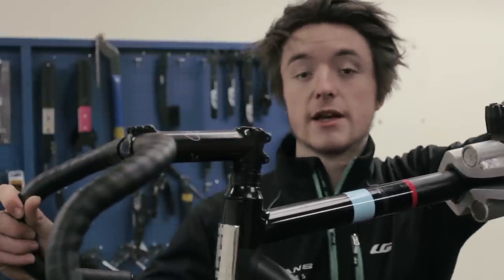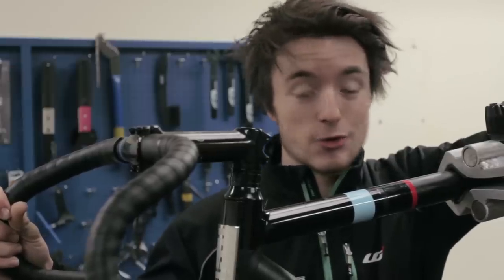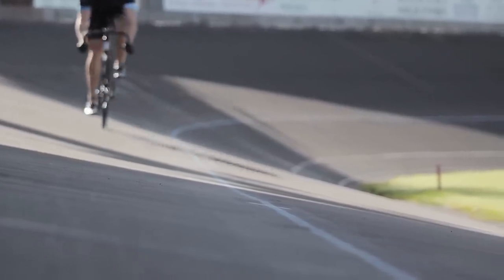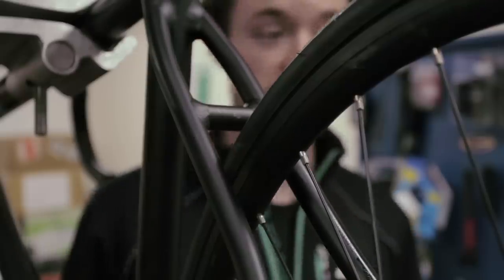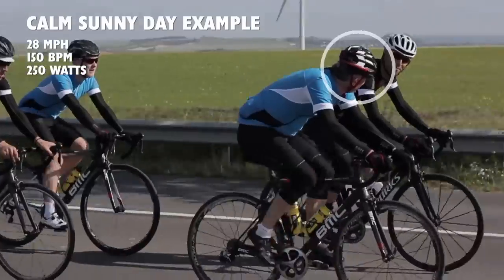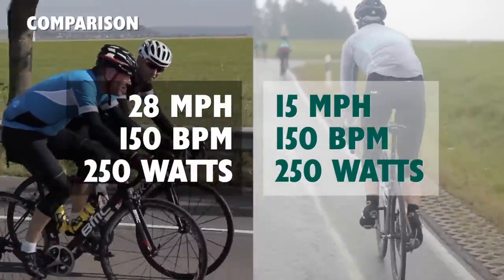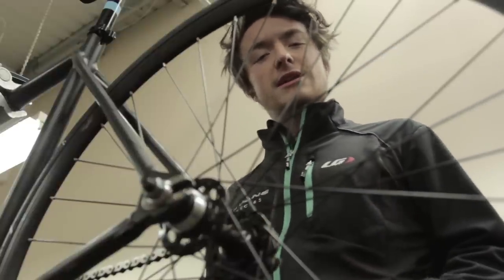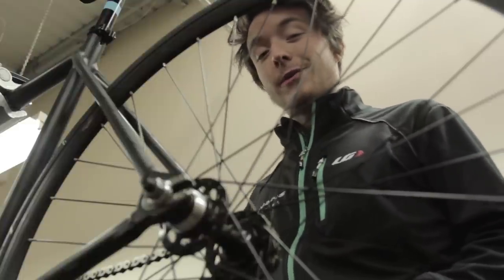Evans Cycles & Sir Chris Hoy explore: Why train with a power meter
Training with power is a fantastic way to monitor your training, and training in specific zones will help you to become a faster, more efficient cyclist.